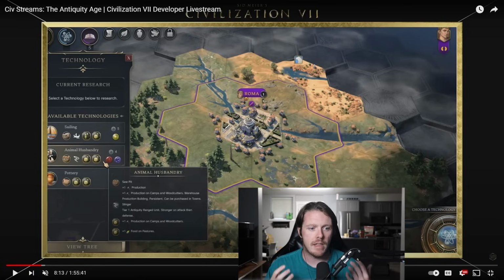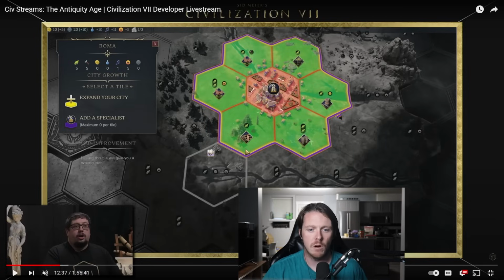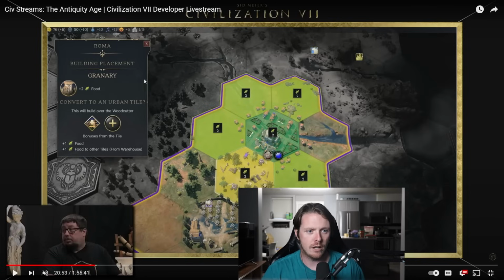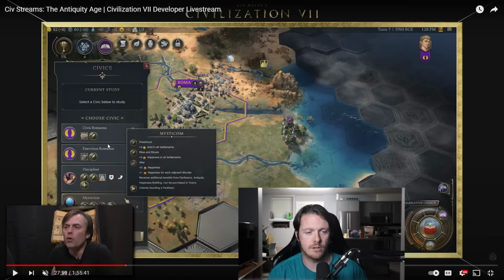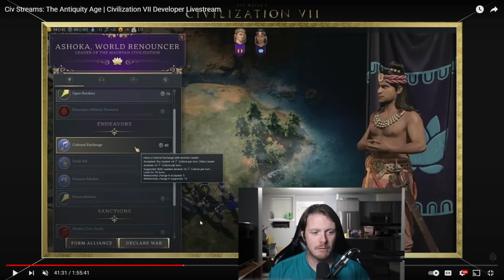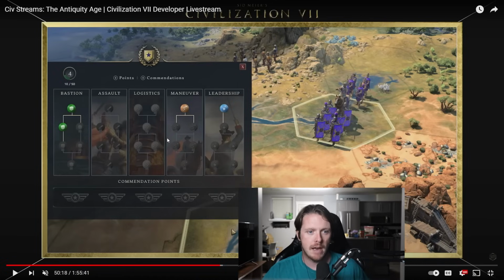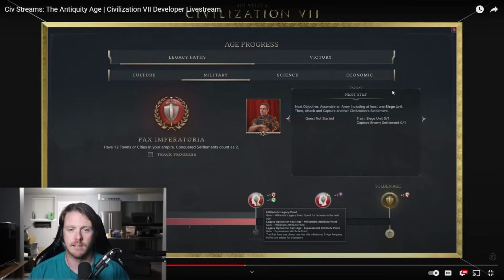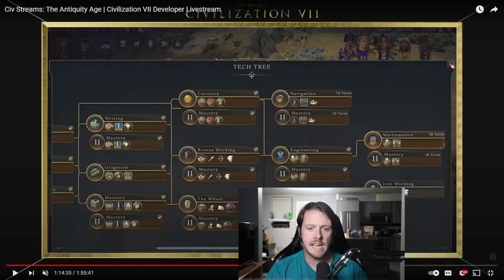The BEST and WORST of the Civ 7 "Antiquity Age" Developer Gameplay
I watched the Civ 7 live stream and have so many thoughts to share with you! What did you think of the gameplay reveal?  ❤